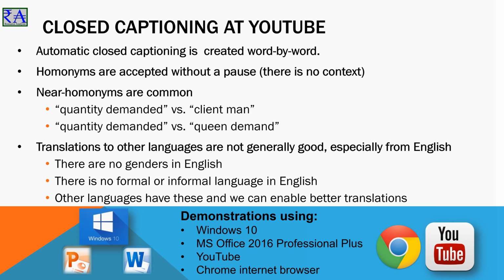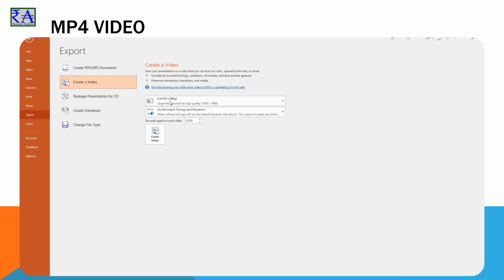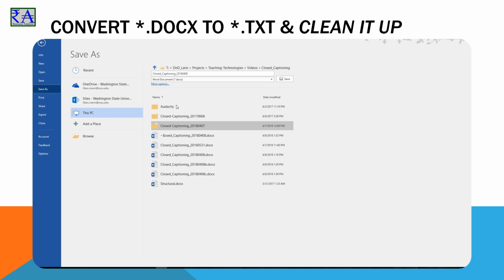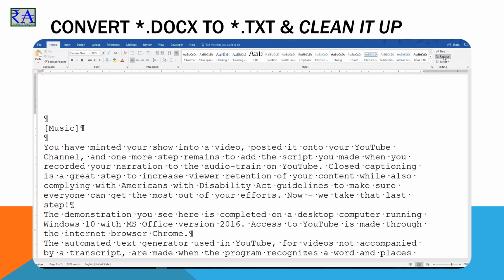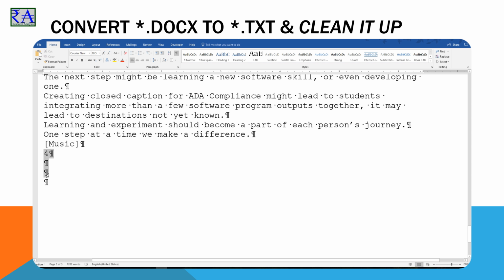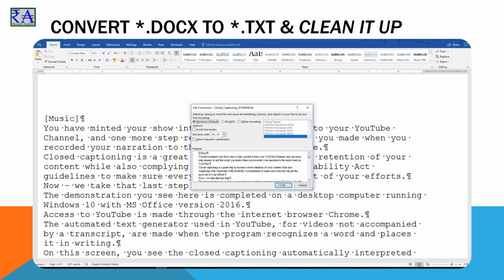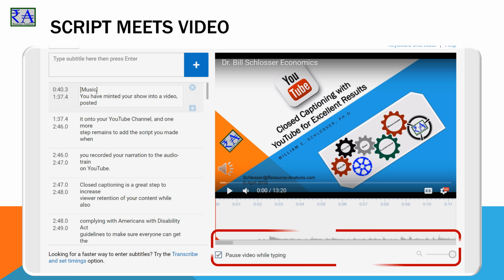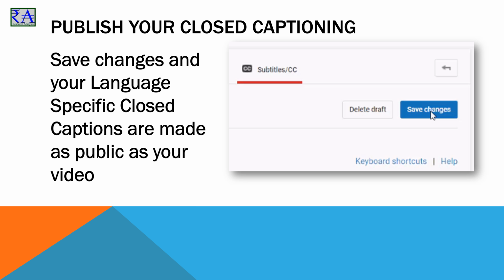Closed Captioning your video using your program script!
You have minted your show into a video, posted it onto your YouTube Channel, and one more step remains to add the script you made when you recorded your narration to the audio-train on YouTube. Closed captioning is a great step to increase viewer retention of your content while also complying with Americans with Disability Act guidelines to make sure everyone can get the most out of your efforts. Now – we take that last step!